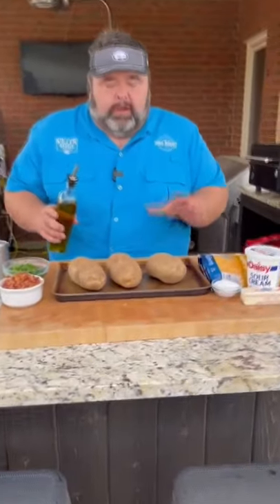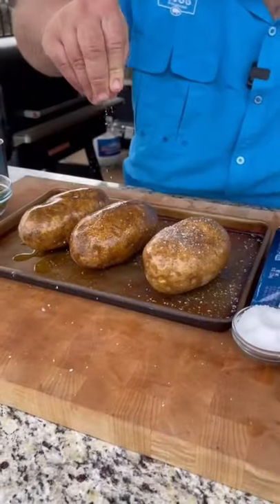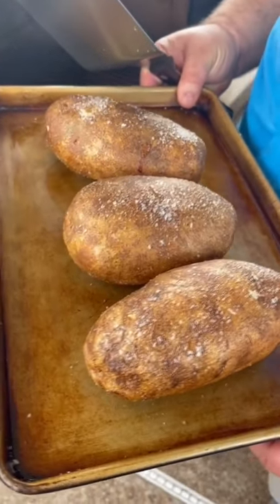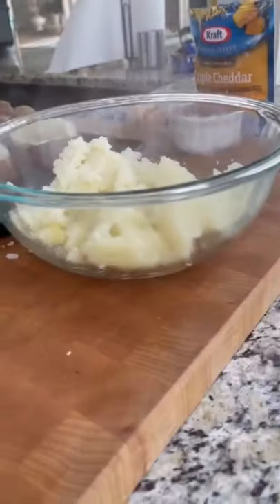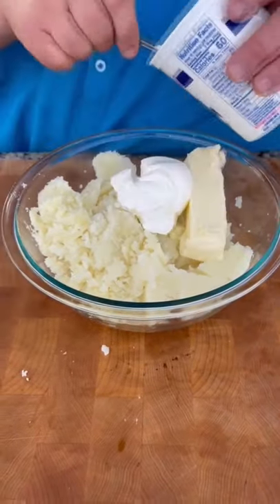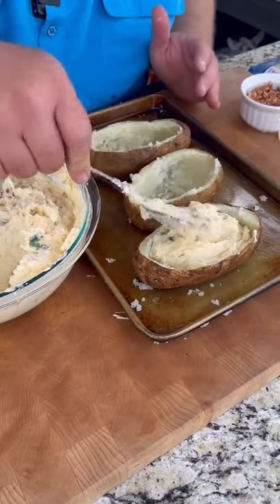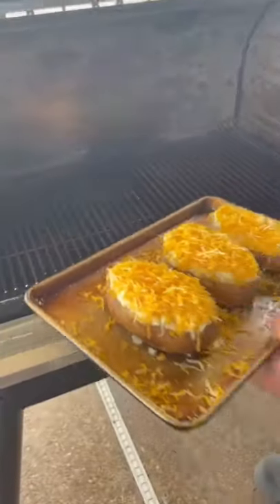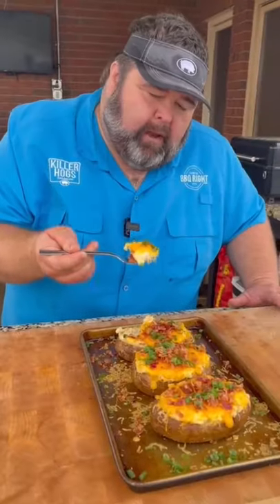Cheesy Stuffed Potatoes tiktok howtobbqright